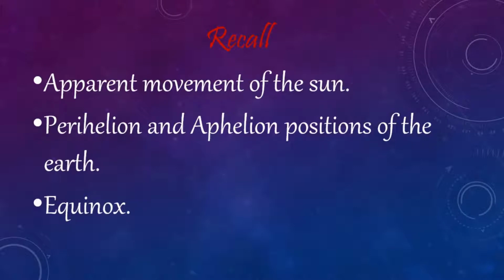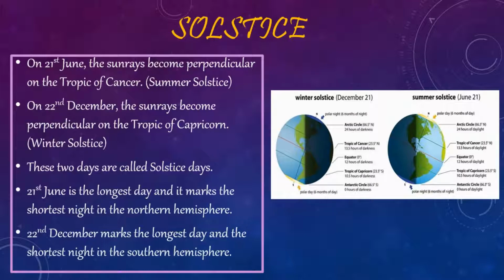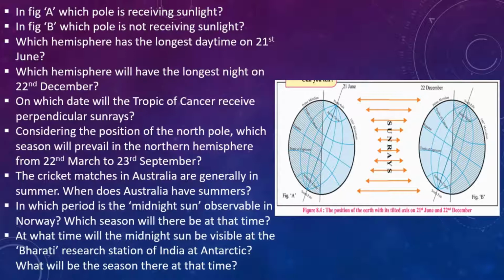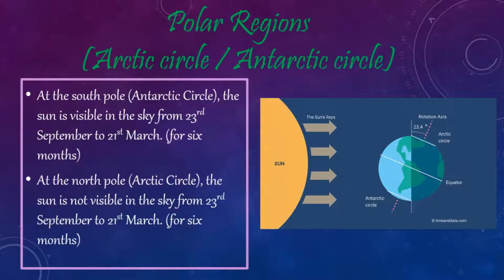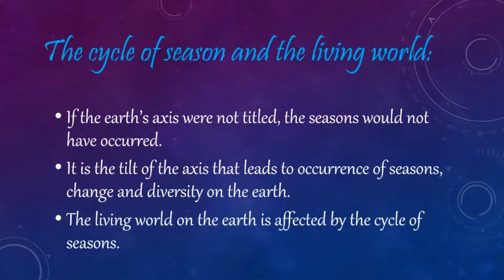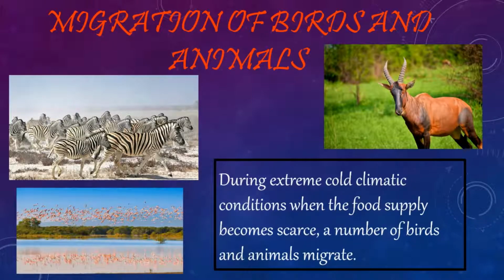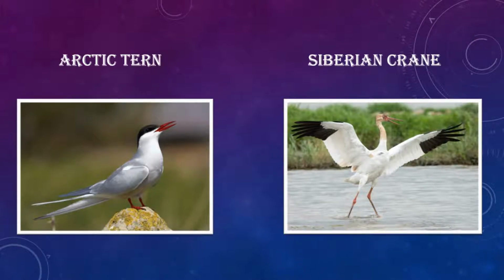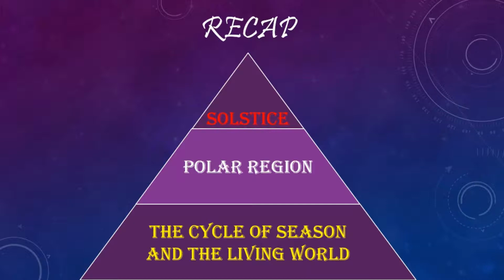Standard: VII , Subject: Geography , Topic: How seasons occur - Module 2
This Video is Presented by Ms Rebecca Dmonte,
explaining the topic ' How seasons occur - Module 2'.